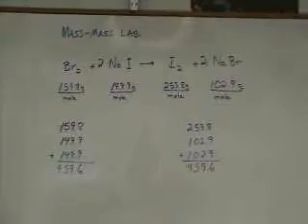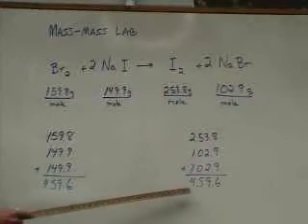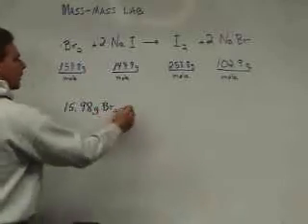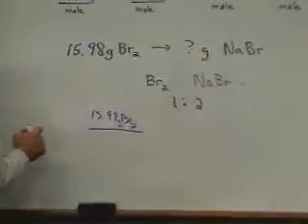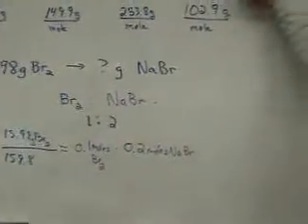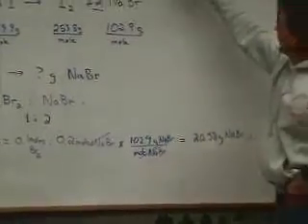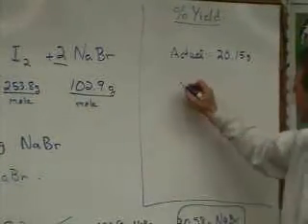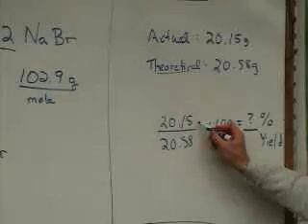Unit 9 Video 2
Gram Gram Stoichiometry